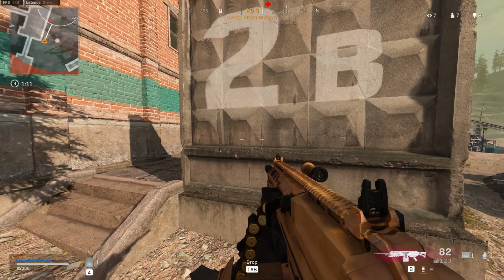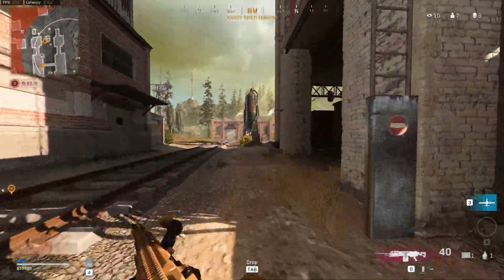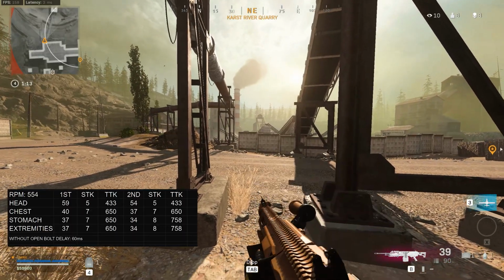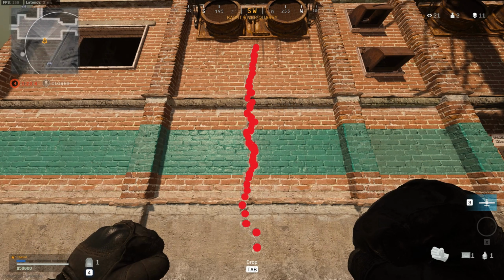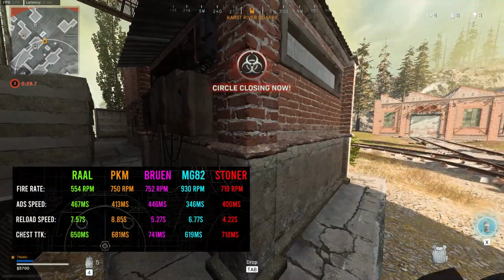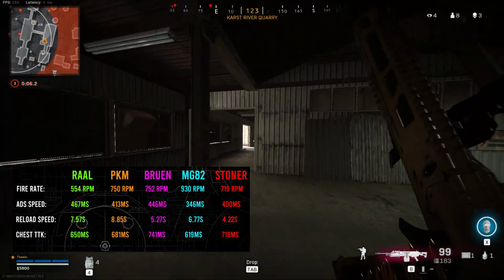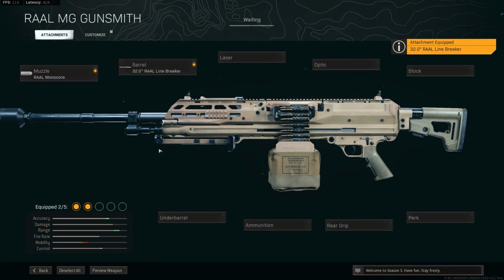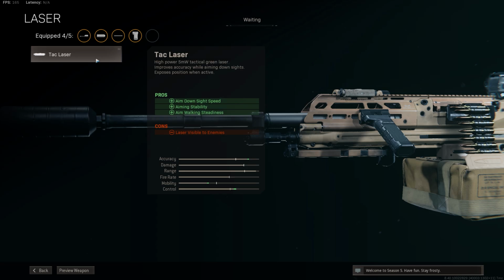New RAAL LMG in Warzone Season 5 Update - How to Unlock New RAAL and Best Class Setup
In this video i will show you all the stats for the NEW RAAL LMG in Warzone Season 5 Update, TTK, Best Attachments, Recoil Pattern and much more!